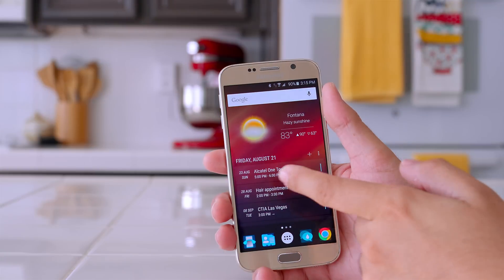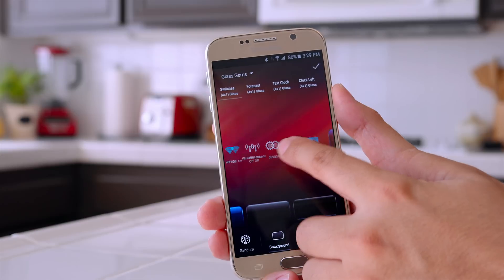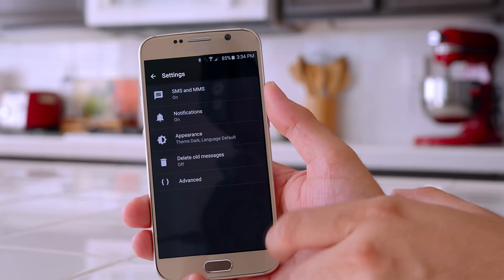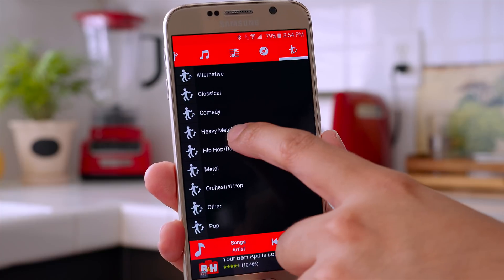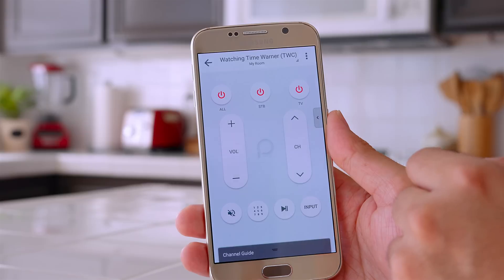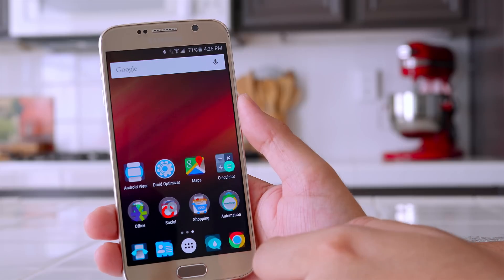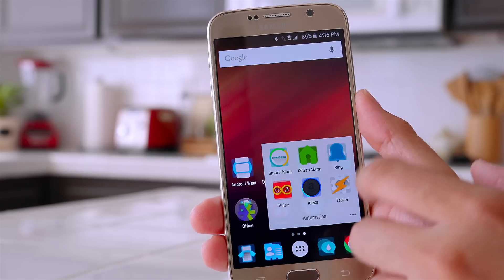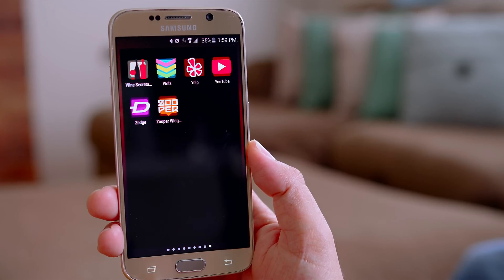Whats on My ANDROID PHONE 2015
What's on my Android phone and my current setup on my Samsung Galaxy S6.

Timecodes:

00:00 Intro
00:20 Home Screens and Layout
00:30 Nova Launcher
00:35 Magnux
00:52 MOW
01:08 HD Widgets
01:20 Today Calendar
01:40 Drizzle SMS
02:48 Easy Mp3
03:25 Fan Duel
03:45 Peel Smart Remote
04:05 Droid Optimizer
04:55 Team Viewer

1. LUMIX S1R II
2. Osmo Pocket 3
3. Favorite Prime Lenses
4. Favorite Anamorphic Lenses
5. Favorite Mic
6. Cable Management Solution for your Camera